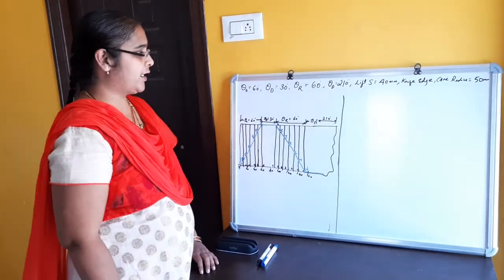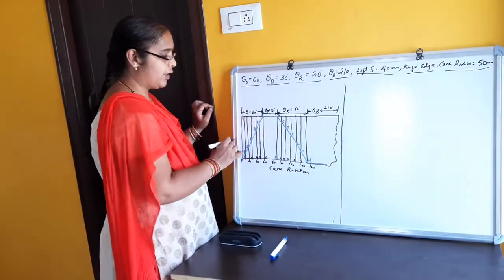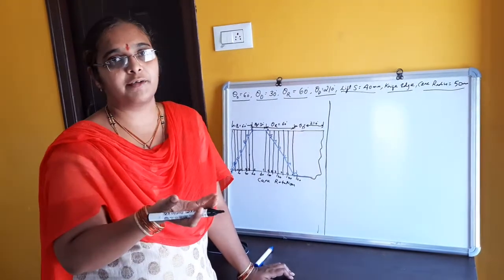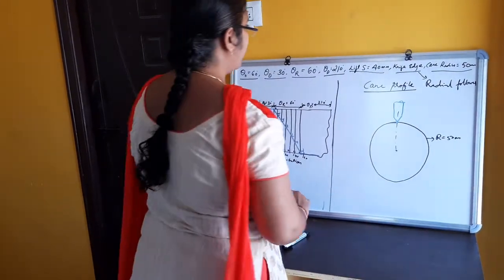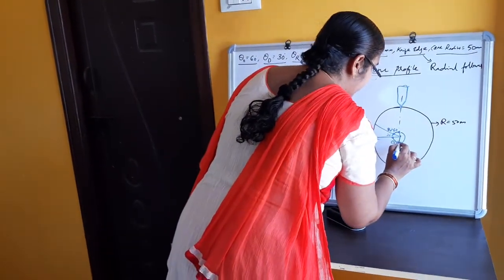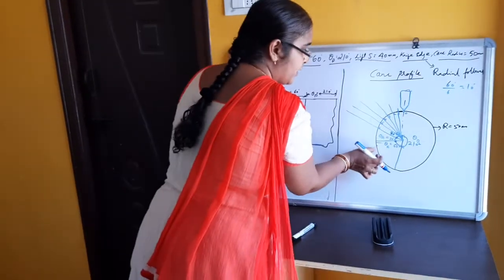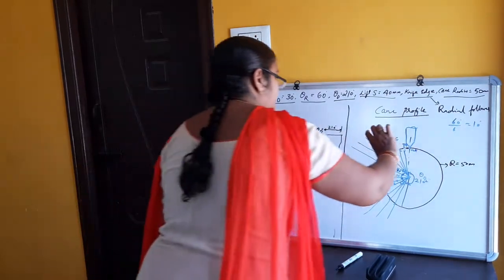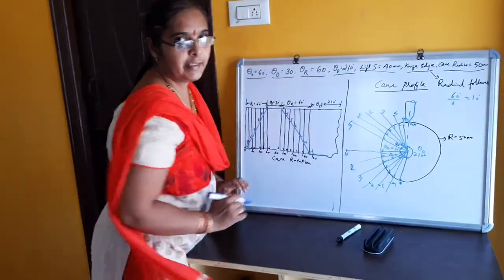Cam profile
Knife edge follower